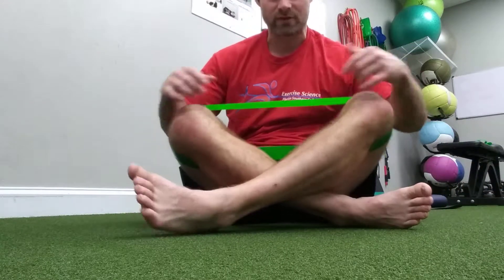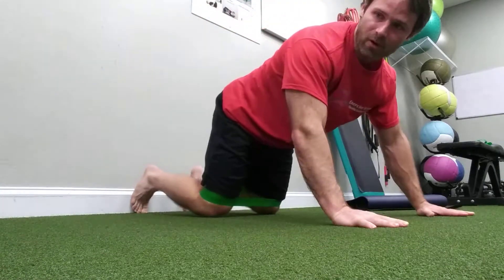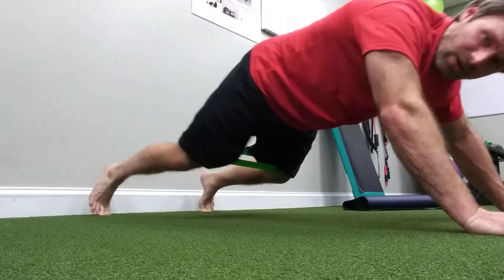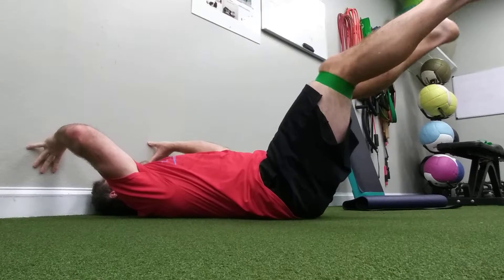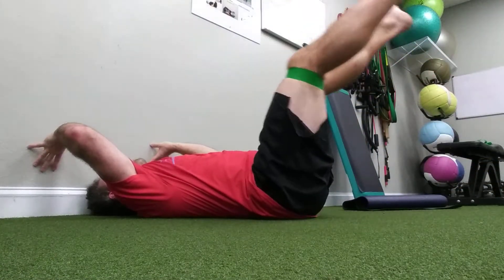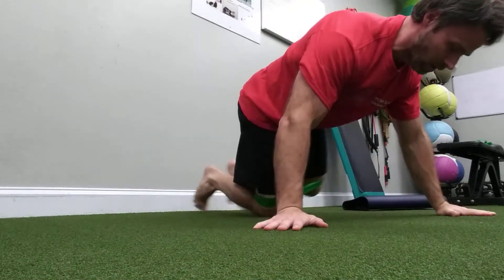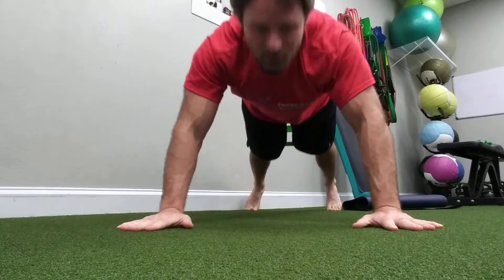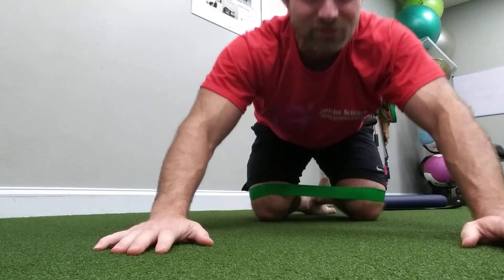Core Restore Advanced- 4-6-20